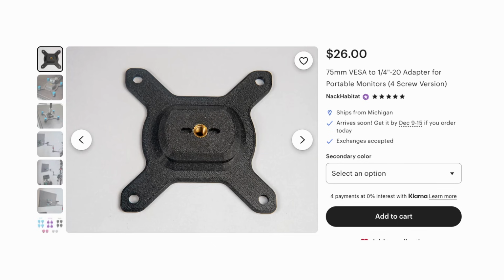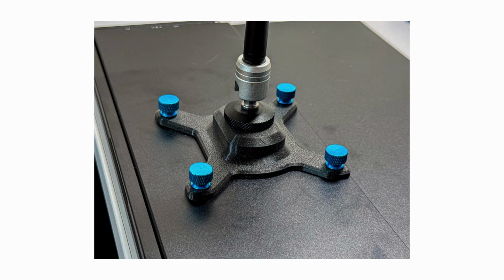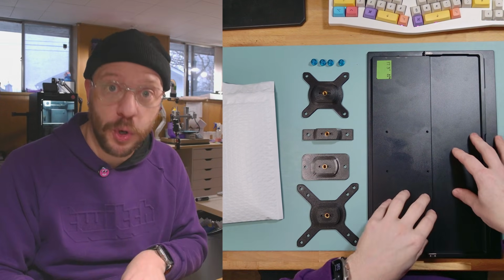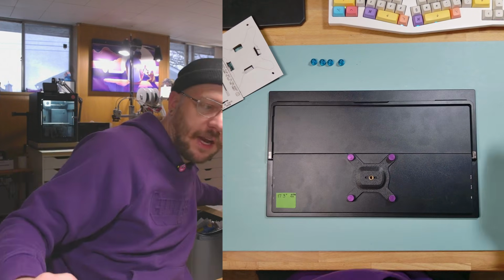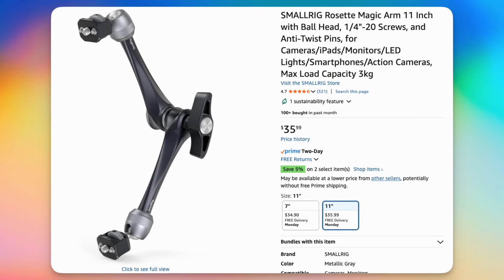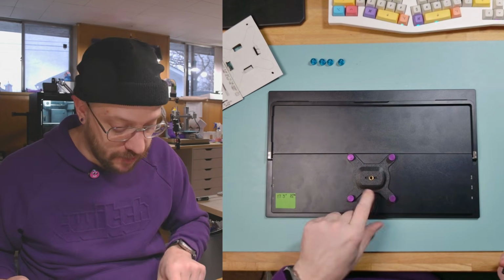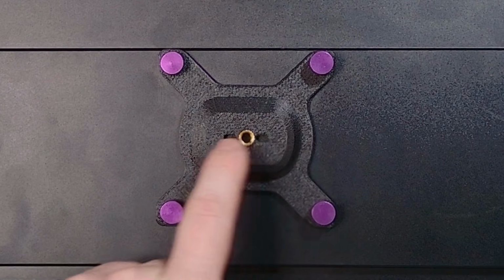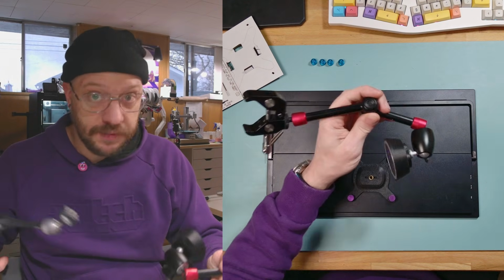VESA Adapters for Portable Monitors | Product Overview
These are my VESA to 1/4-20 adapters that I've 3D designed and sell, and this video is an overview of each of the versions that I sell and why you might want one over the other!

3D Print Wiki
Filament Database
Favorite Supplies